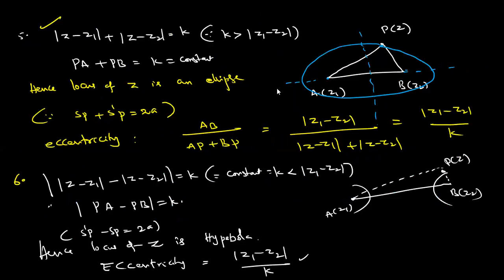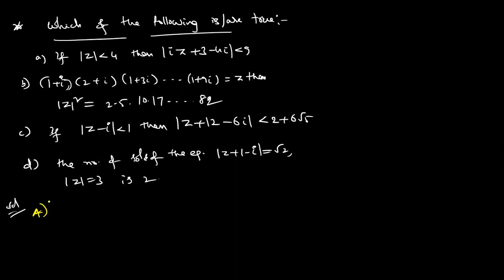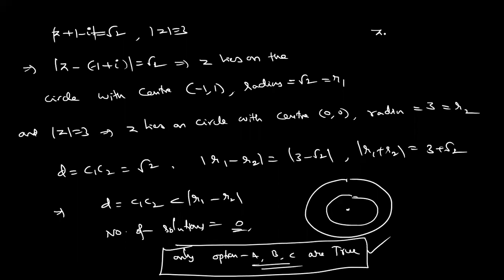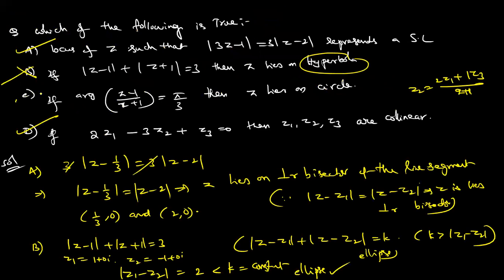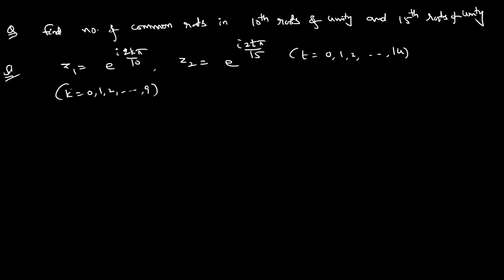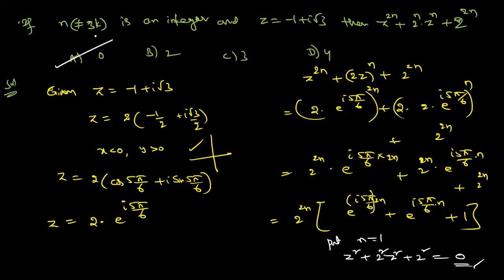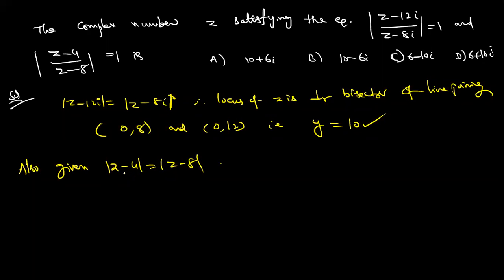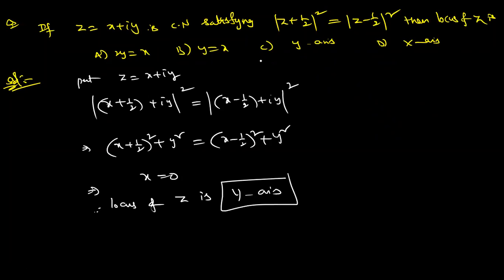Complex Numbers Expected problems for all competitive exams by VENKAT sir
discussed problems mains and advanced level